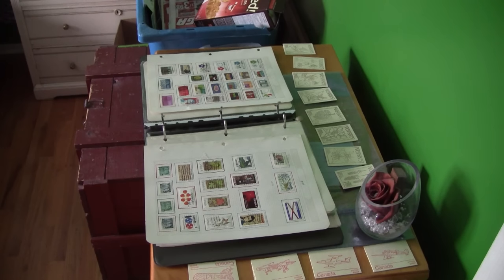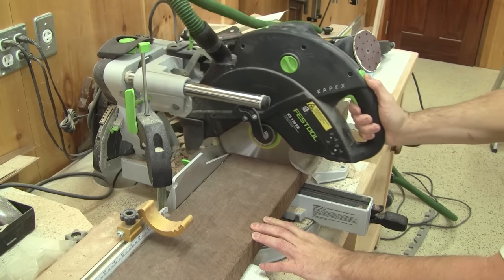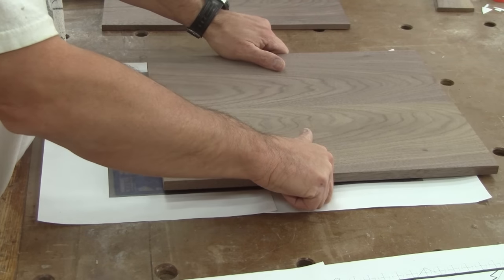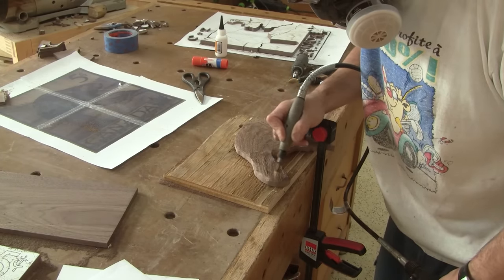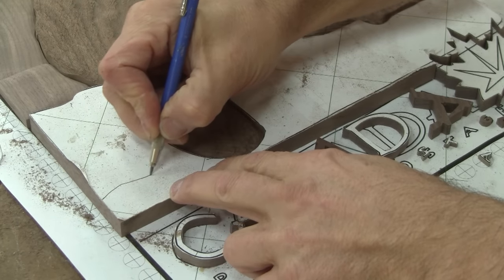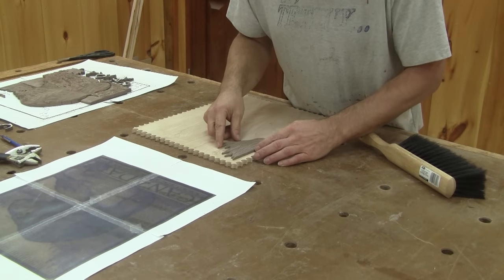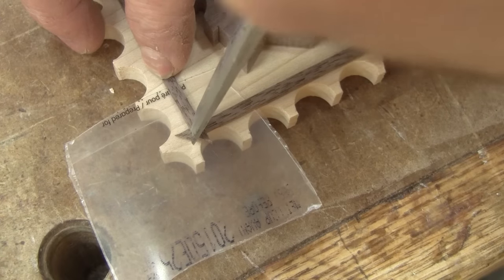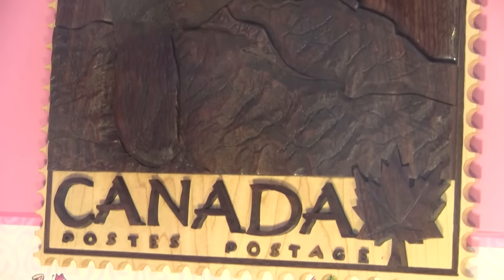The Woodpecker Ep 126 - A Wooden Postage Stamp For Renée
Last Christmas I made a wooden replica of a postage stamp as a gift for Renée. Now I share how I made it with  you.